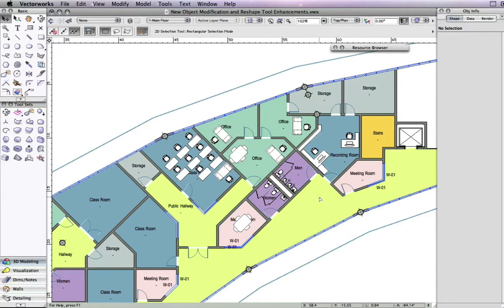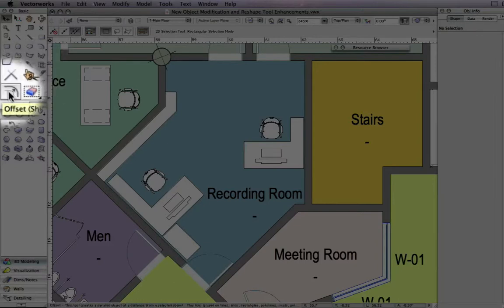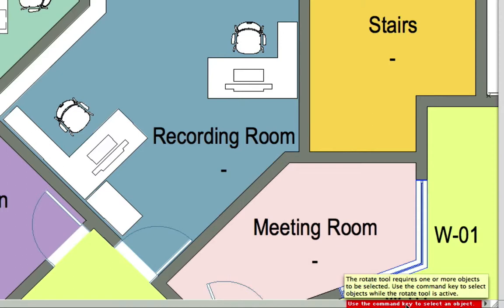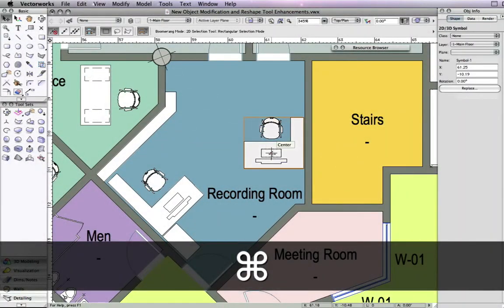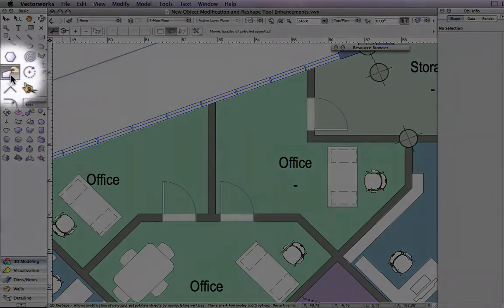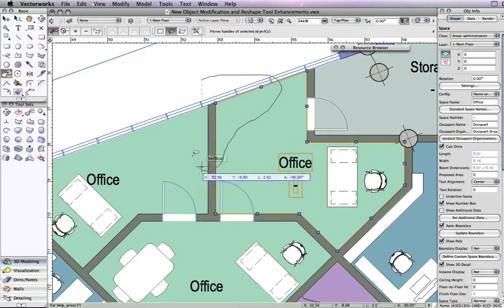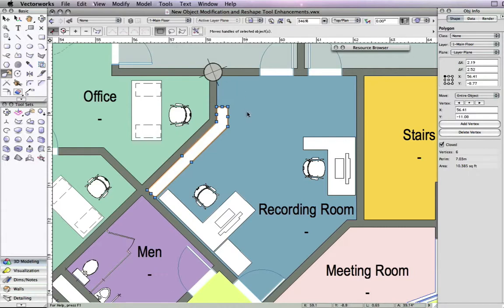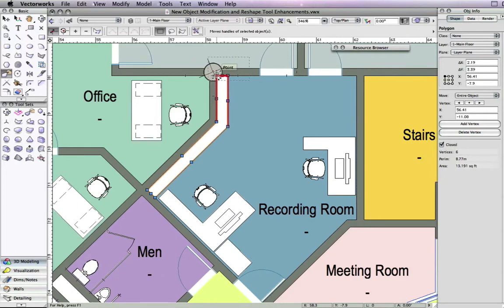Improved 2D Reshape Tool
Here's a new trick: when you use the 2D Reshape tool to make a marquee selection and hold the Shift key down, you can select object vertices even when they are over another object.